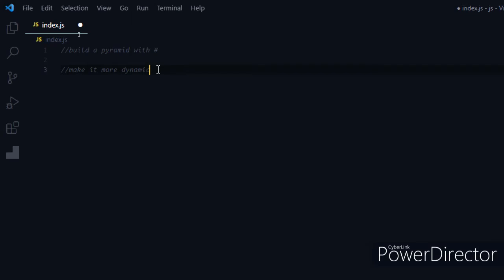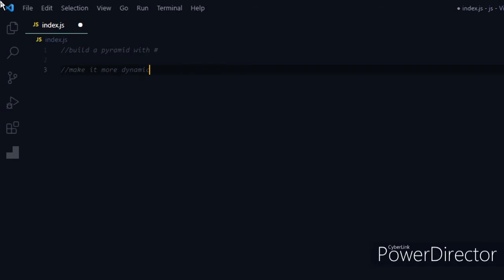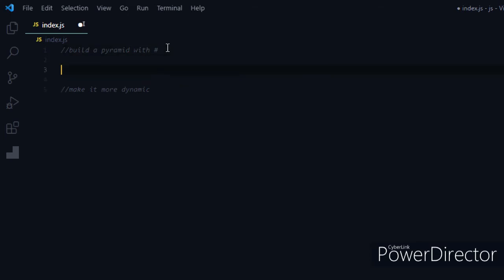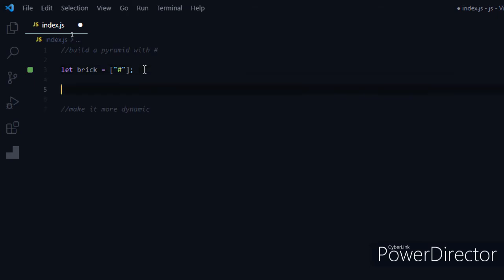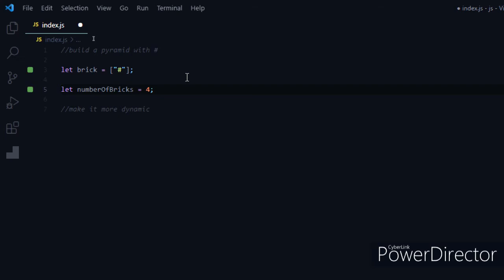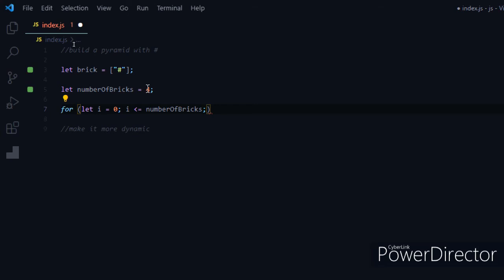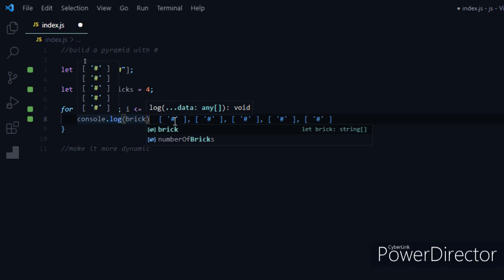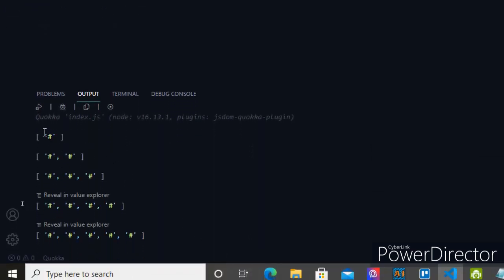cs50 Pset1 (mario) using JavaScript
This is a beginners level tutorial where we go through how to complete Harvard University' cs50 problem set 1 (mario).
In this video we will be creating a pyramid with hash marks # to symbolize a the bricks.

There are memes and pictures in this video that I do not own.
No copywrite infractions were intended for this, all the rights and credit for them go to there respective companies.